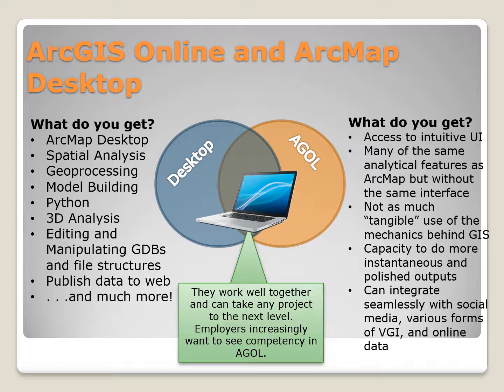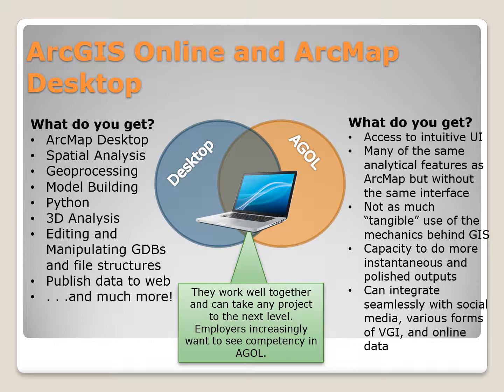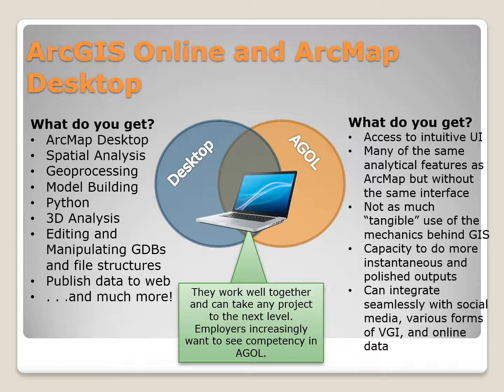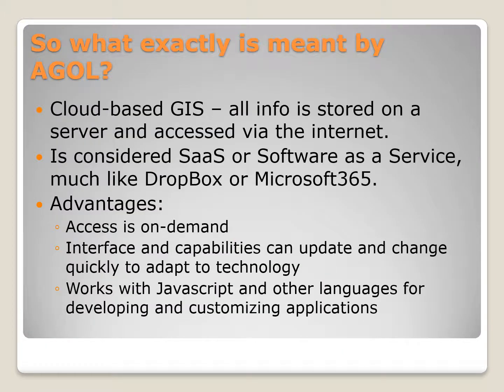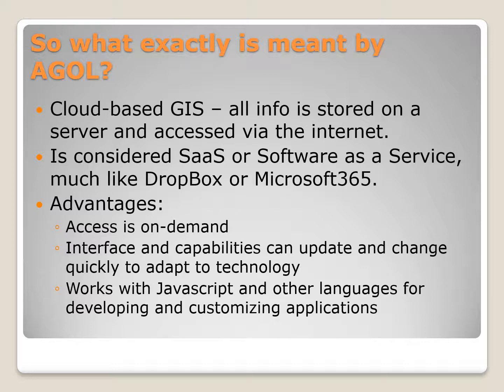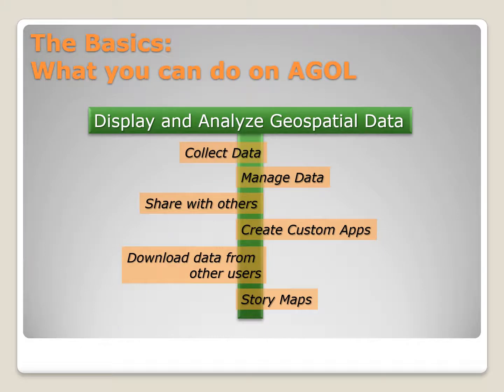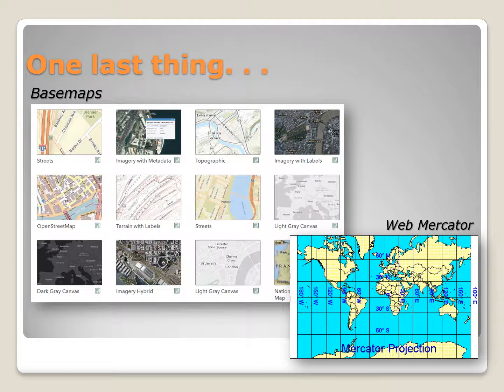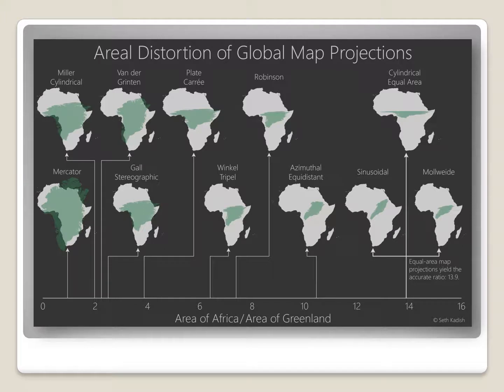Presentation 4 FA19